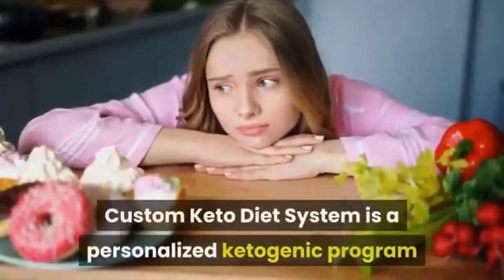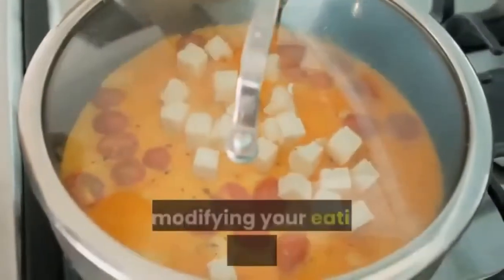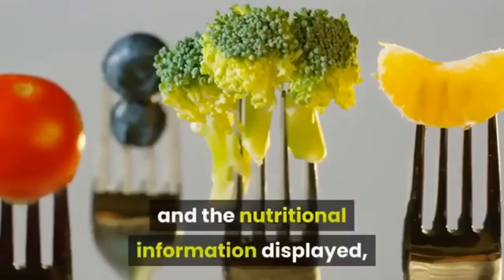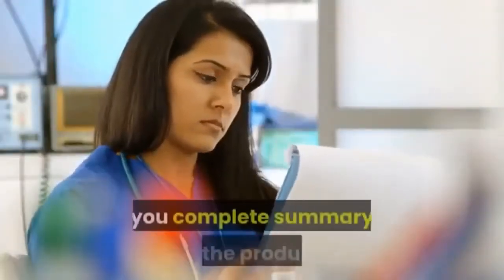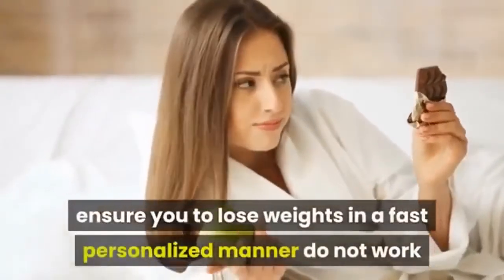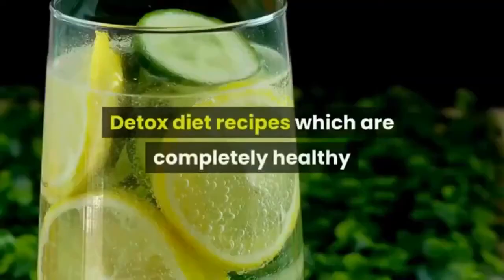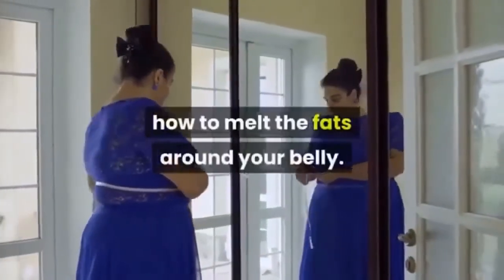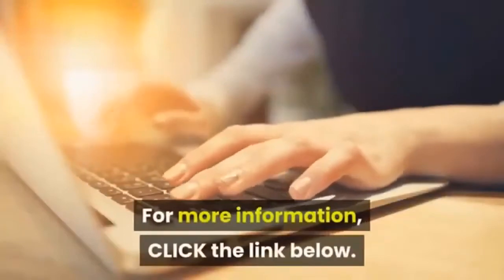Custom Keto Diet Review 2021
Custom Keto Diet plan is a rigorously designed program to assist tens of millions of individuals scuffling with their weight. Regardless of the recognition of the keto eating regimen, the majority of individuals are unable to create an eating regimen plan on their very own as a result of they will calculate their micro and macro energy. Custom Keto Diet provides particular person meal plans utilizing data comparable to age, present weight, gender, everyday exercise degree, and dietary preferences.
That’s why the Custom Keto Diet plan Plan is right here to assist individuals planning to reduce weight and get into an ideal form, with no downside.
Custom Keto Diet Plan is an 8-week long diet plan which helps the users to achieve their target weight. This diet plan is individually designed for every user considering all variable factors to address for losing weight.
60 day keto diet plan
7 day keto diet plan
8 week custom keto diet plan
8 week custom keto diet review
what foods can you eat on the keto diet
what is keto diet plan
what is the keto diet
what to eat on keto diet
what's a keto diet